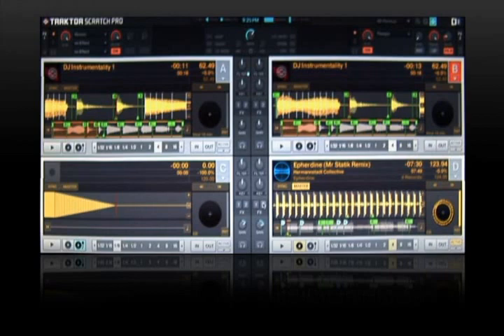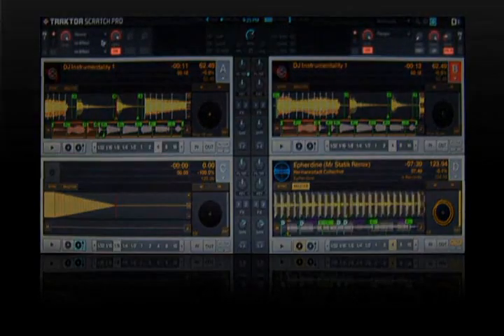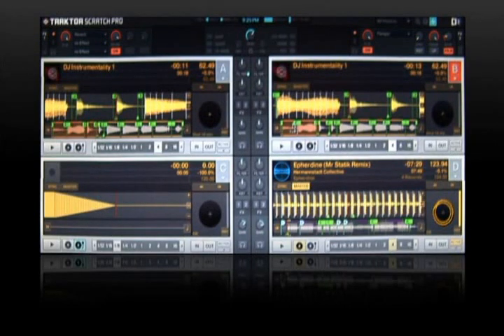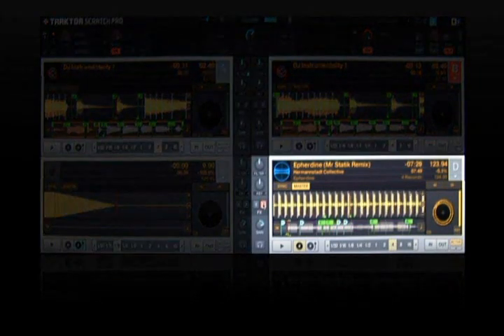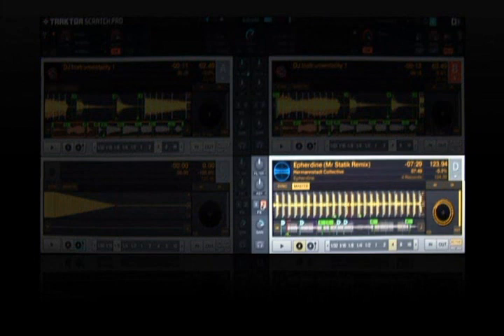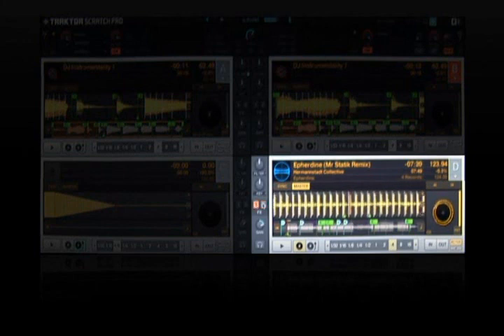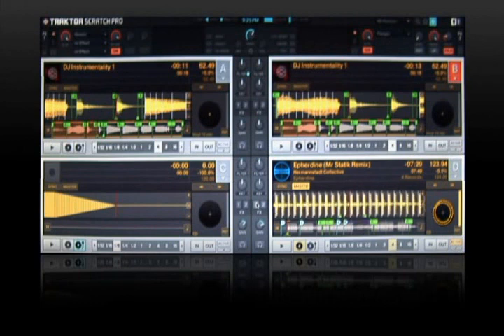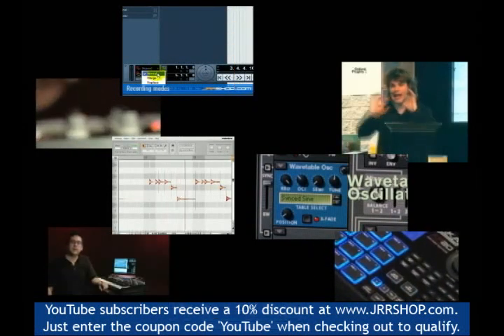Native Instruments - Traktor Scratch Pro - Tutorial - Assigning Effects (Part 5 of 8)